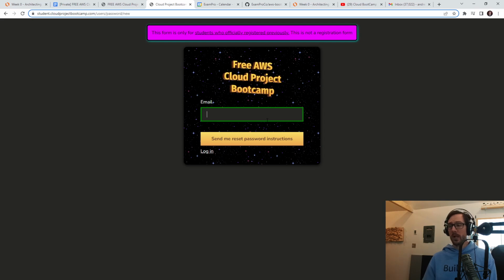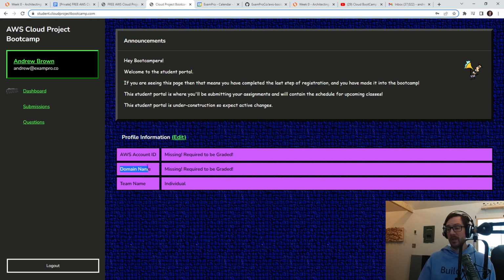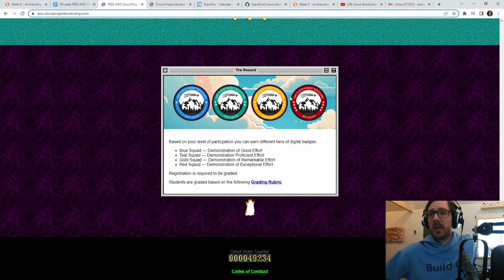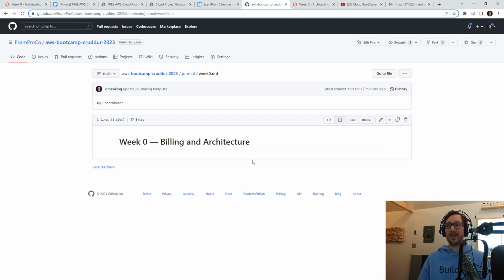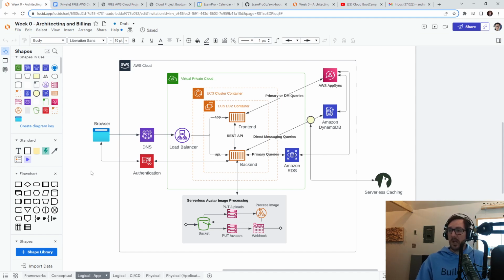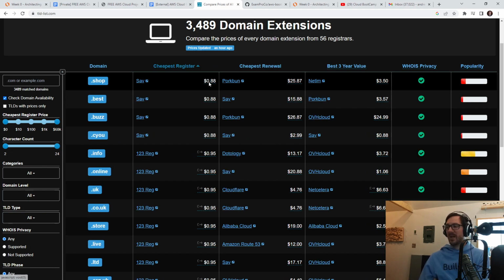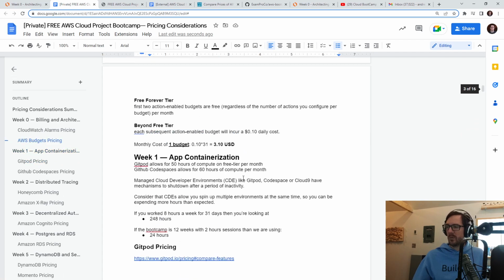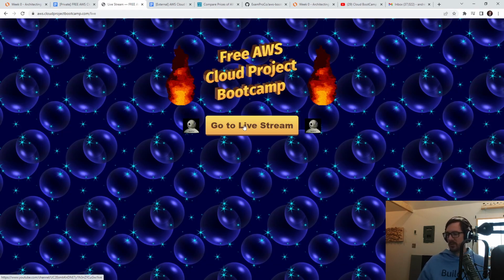FREE AWS Cloud Project Bootcamp Update - 2023-02-05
- Student Portal is up, make sure you login
- Considerations around the Domain Name
- Please remember to check the FAQs
- The Cruddur repo is up
- Please remember to set the calendar reminders
- Warning about possible spend on Route53